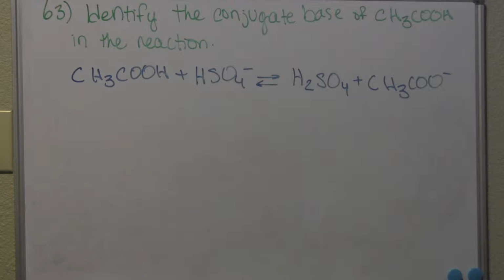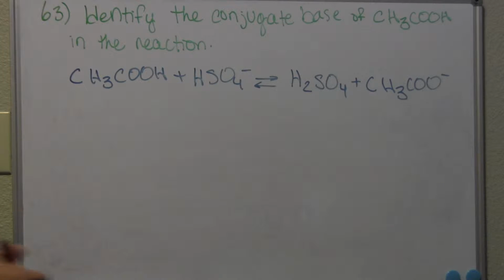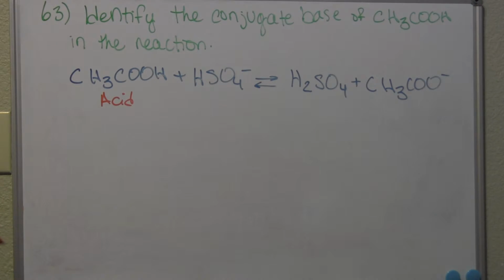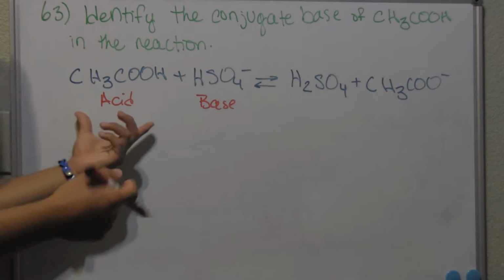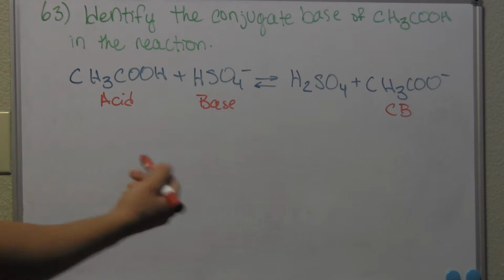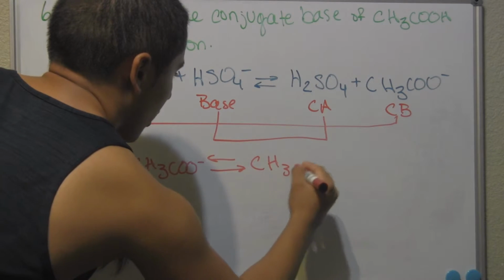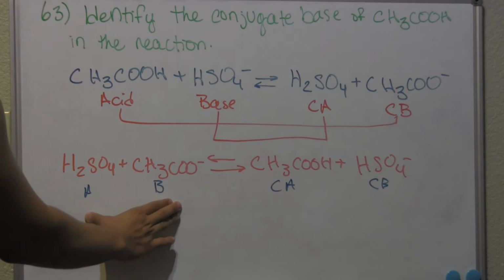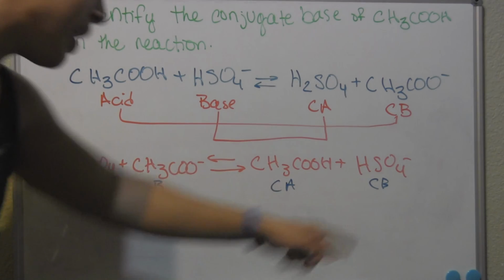Identifying Conj base - Problem 63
Video by Daniel Moreno - Problem 63 - Identifying an Acid and its conjugate base